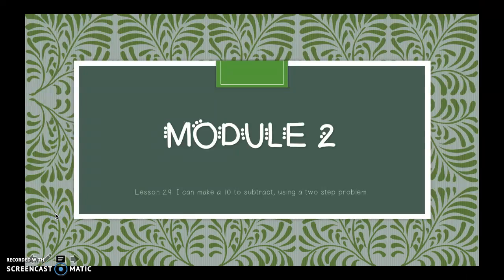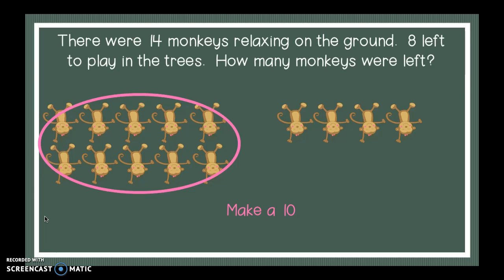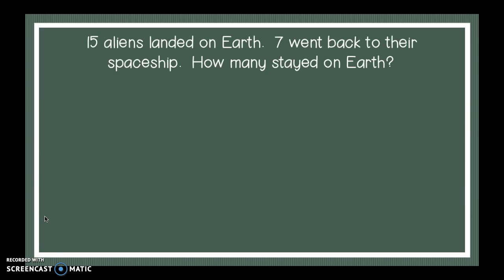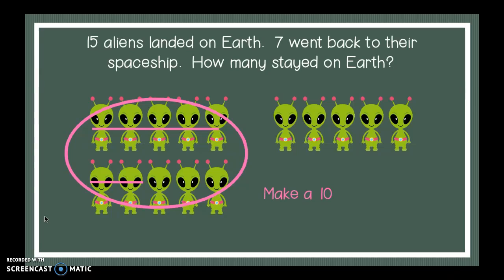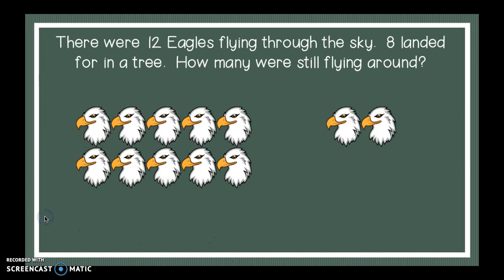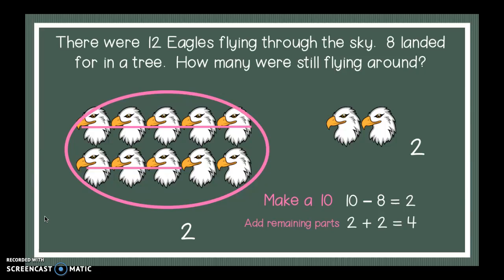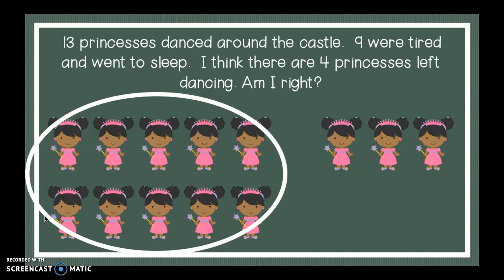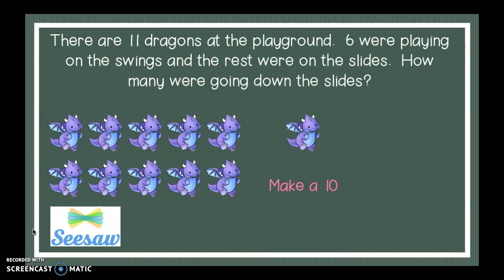Grade 1 Module 2 Lesson 29